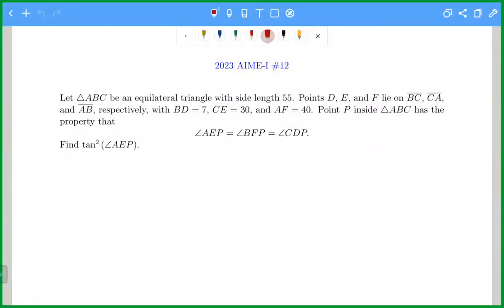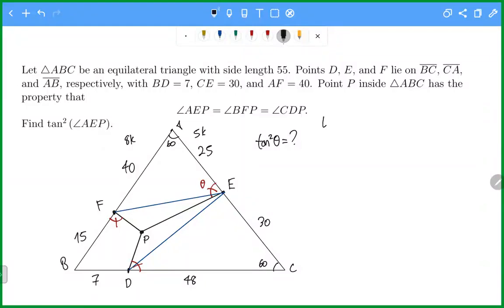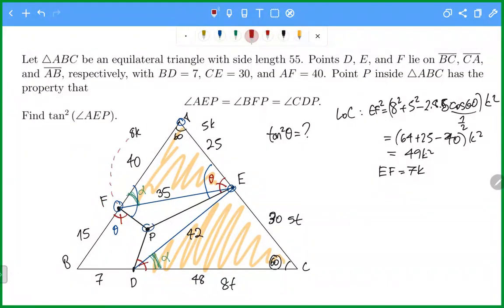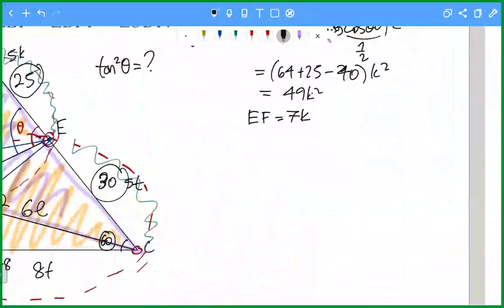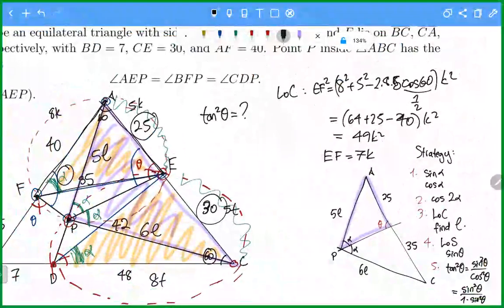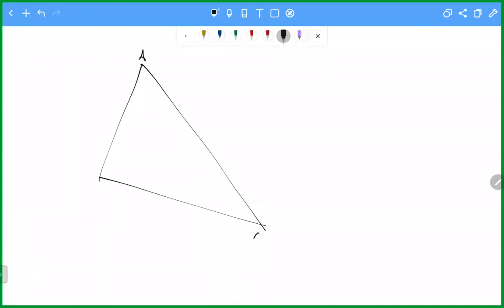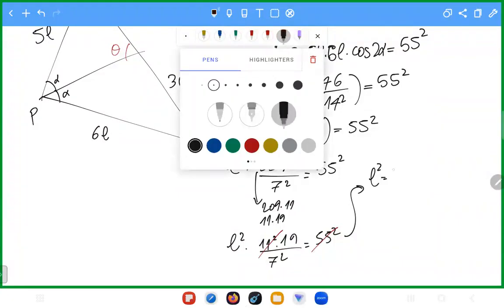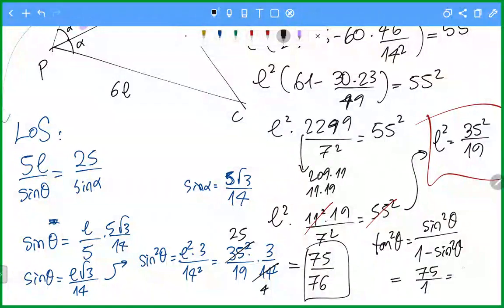2023 AIME-I #12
Solution Video to the following problems from the American Invitational Math Exam:
2023 AIME-I #12